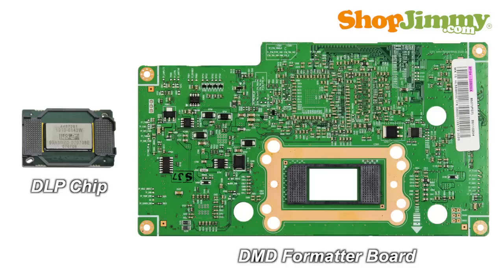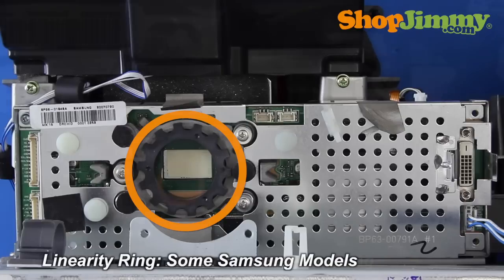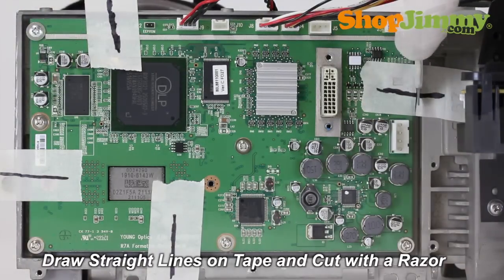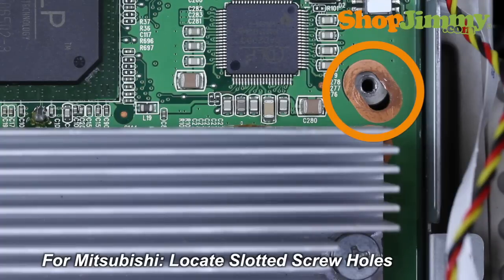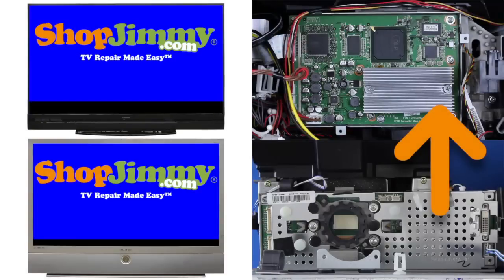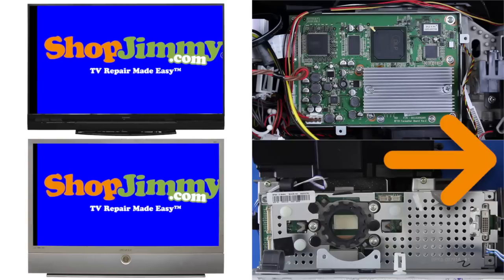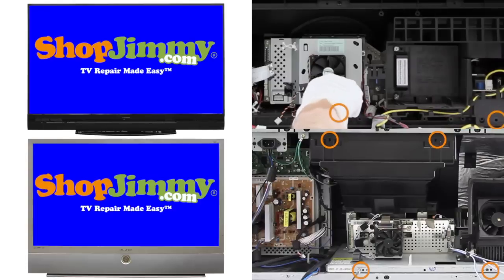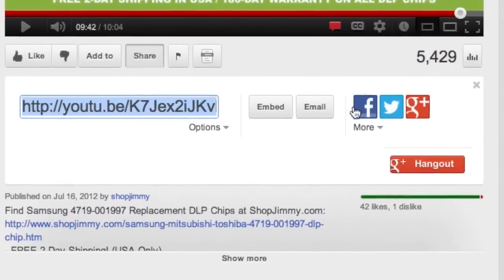DLP TV Repair Tutorial - Picture Off Center-DMD Board & Formatter Board Alignment-How to Fix DLP TV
DLP TV Repair DMD Boards & Formatter Boards Alignment TV Picture Off Center

**Note** This video is a supplement for the following DLP TV Repair videos:

Replacing a DLP Chip or DMD Formatter Board can cause alignment issues with your display. Here are some tips to help reduce stress and time during your DLP TV repair!

If your TV has a safety switch, please be sure to tape it in the closed position, so that your TV can power on without the back cover installed.

A Samsung DLP TV typically has a linearity ring on the DMD Board. This piece adjusts the focus of your image. Mark where the tip of the arrow hits the ring prior to disassembly. Matching the arrow with your mark during reassembly will help maintain good image focus.

For Mitsubishi & other DLP TVs that do not have a linearity ring, tape over the edges of the DMD Board and housing. Draw a straight line on each piece of tape, and then cut the tape with a razor blade. Remove the board, making sure not to remove any pieces of tape. When you re-install the DMD board, slowly tighten the screws and adjust the board until the lines on the tape match up!

An off center display can also indicate that the DMD Board is not correctly aligned. For Mitsubishi, locate the slotted screw holes that allow you to manually adjust the alignment of your DMD Board. For Samsung, locate the 3 screws hidden behind the white plastic caps. Loosen these screws ever so slightly, adjust the DMD Board's orientation, and check your display. Please note that slight movements of the DMD Board can have a large effect on the display orientation, and it may take a few tries to get everything just right.

• If the display is too high, move the DMD Board up.
• If the display is too low, move the DMD Board down.
• If the display is too far to the left, move the DMD Board to the left.
• If the display is too far to the right, move the DMD Board to the right.
• If the display is tilted clockwise, shift the DMD clockwise.
• If the display is tilted counter-clockwise, shift the DMD board counter-clockwise.
• If your display appears to be pinched, make sure that the Light Engine is pushed all the way forward and that all screws are tightly secured.